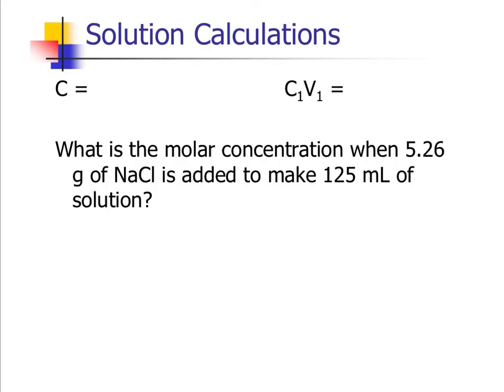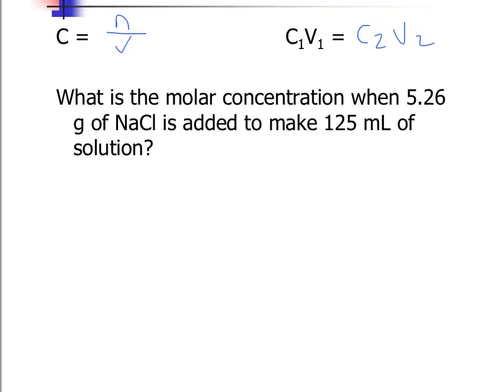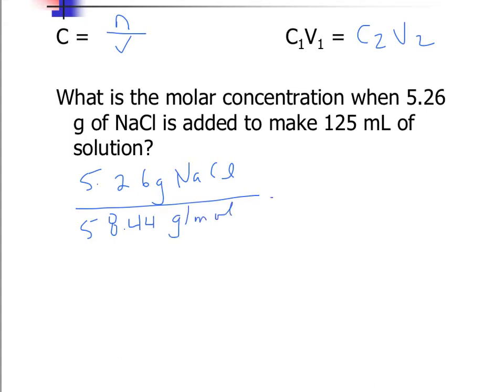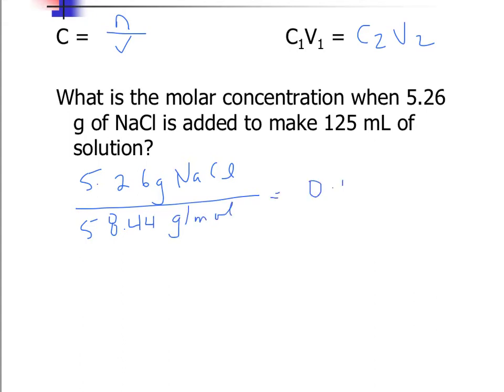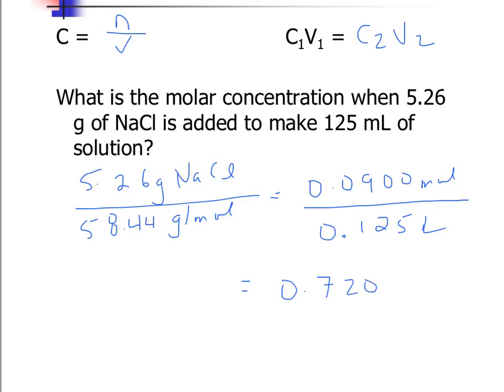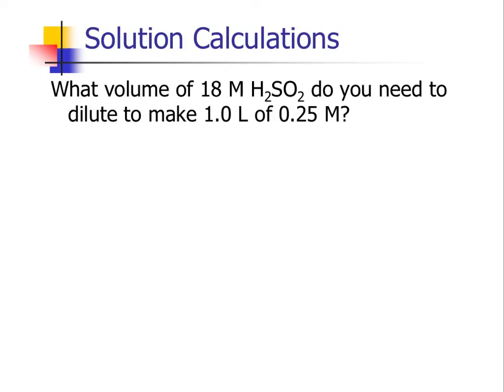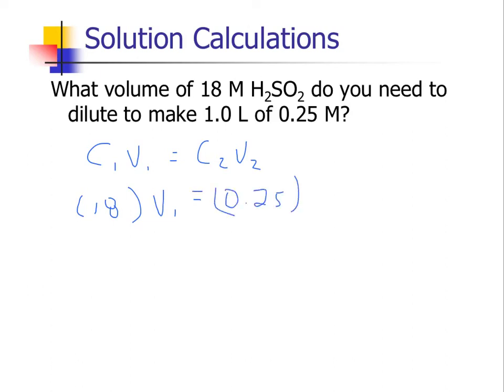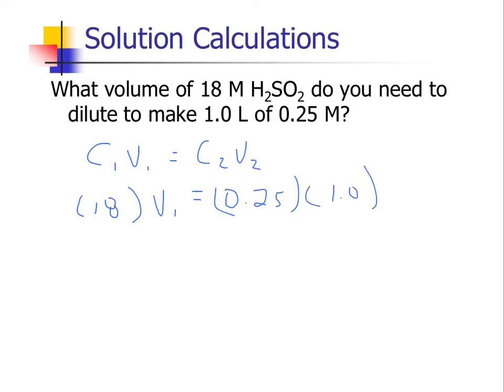Solution Calculations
Grade 11 Review